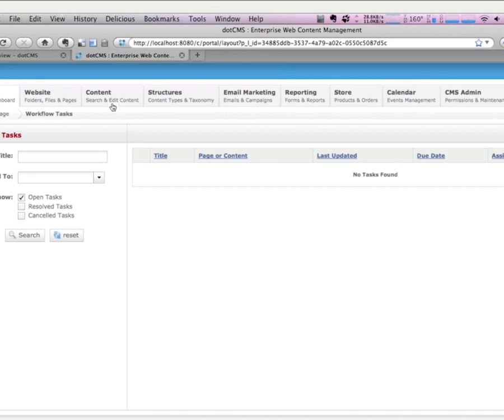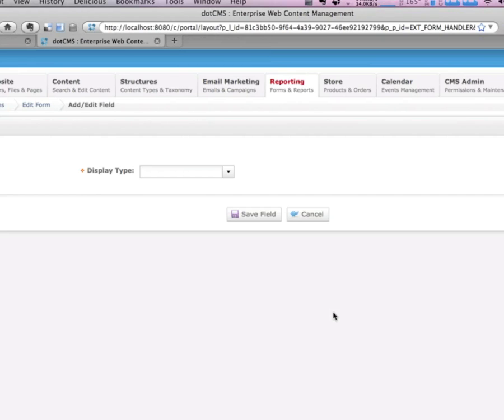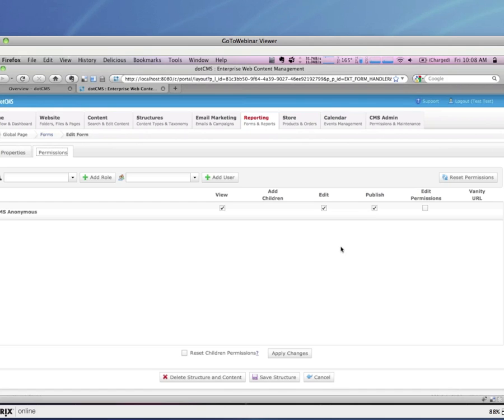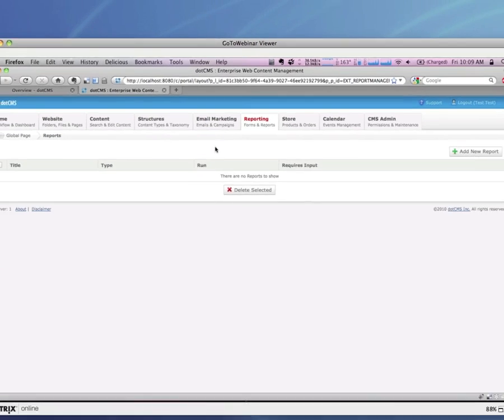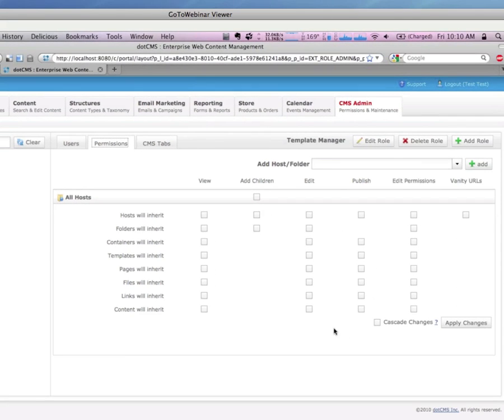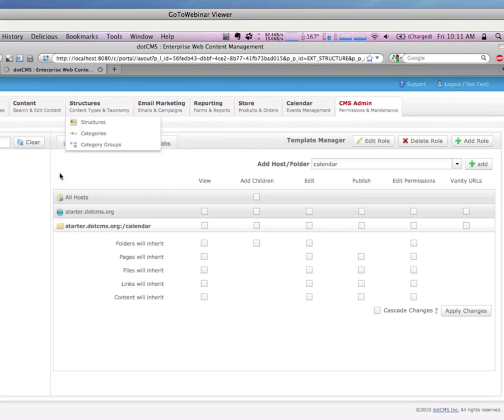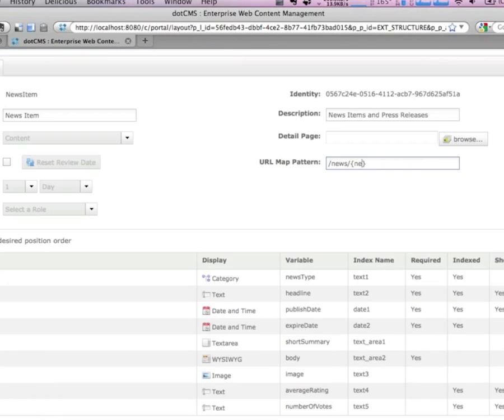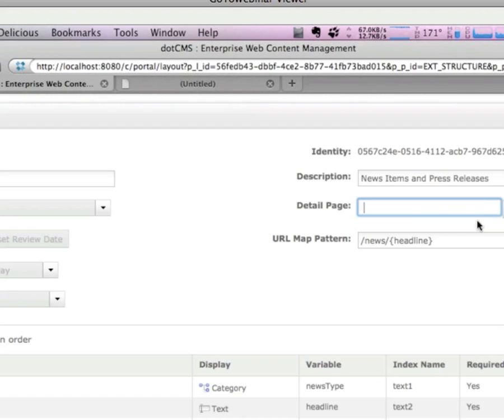Part 1 of dotCMS 1.9 Open Discussion webinar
Part 1 of a previously recorded webinar that was an open discussion on 1.9. The webinar is led by Lead Developer, Jason Tesser.